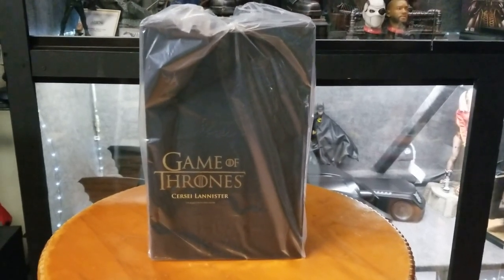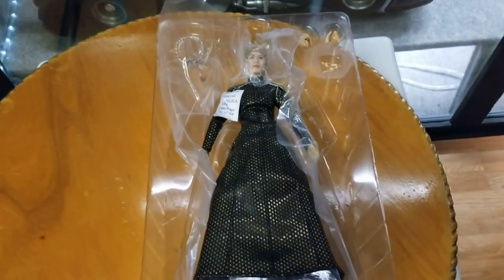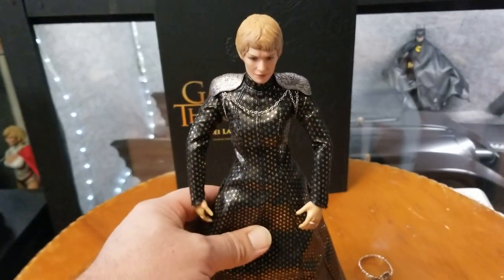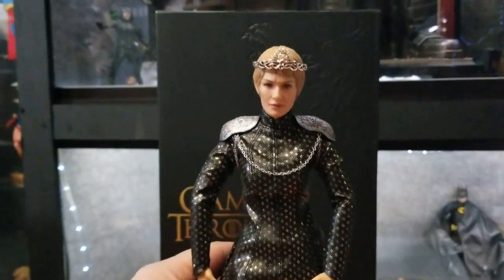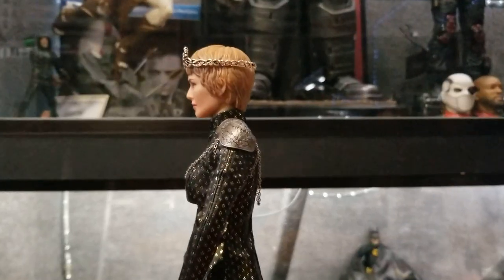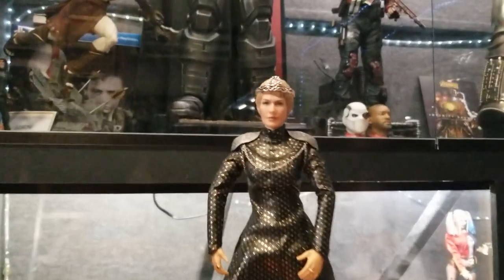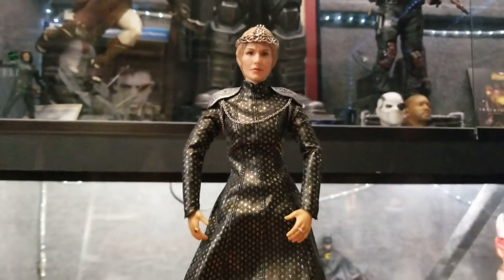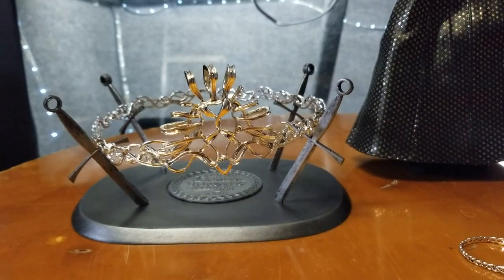Cersei Lannister 1:6 Scale Figure | Game of Thrones | Sideshow Collectibles | ThreeZero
Cersei Lannister 1:6 Scale Figure
Game of Thrones
Bought From: Sideshow Collectibles
Made by: ThreeZero
Review Rated 8/10
Review #189

ABOUT THIS SIXTH SCALE FIGURE
Sideshow and Threezero are proud to present the Cersei Lannister Sixth Scale Collectible Figure from the HBO hit show Game of Thrones!

The Cersei Lannister Sixth Scale Figure stands approximately 11″ tall and features a highly realistic likeness to the character in the television series. Cersei includes a finely tailored coronation gown with detailed texture, pauldrons, and a crown.

Don't miss your chance to add Cersei Lannister to your Game of Thrones collection!

Brand: Game of Thrones
Manufacturer: Threezero
Type: Sixth Scale Figure

The Cersei Lannister Sixth Scale Figure features:

11 inches (~28cm) tall articulated figure
Finely-detailed decoration and textures
Clothing:

Tailored coronation gown
Accessories:

Two (2) Pauldrons
One (1) Crown
Interchangeable hands:

Two (2) pairs of relaxed hands
ADDITIONAL DETAILS & DIMENSIONS
Materials: ABS
Product Size: Height: 11" (279.4 mm)

Box Size: Height: 5.00" (127 mm) | Width: 10.00" (254 mm) | Depth: 15.00" (381 mm)

Dimensional Weight: 4.00 lbs (1.81 kg) Intl. 5.00 lbs (2.27 kg)

SKU: 903601
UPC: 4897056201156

Equipment:
ASUS 24" Gaming Monitor
Capture Card: el gato HD60 S
Lighting: ESDI Three Light System
Face Cam: Logitech C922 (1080 HD)
Desk/Box Break cam: Logitech C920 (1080 HD)
Close-Up Cam: Logitech C922 HD (1080) HD
Side Mid Cam: Logitech C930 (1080 HD)
Add On: El Gato Stream Deck
Monitor 1) : Lenovo L27q 27" Near-Edgeless 2560 x 1440 QHD infinity screen
Monitor 2.) HP 27er 27-inch Display 1920 x 1080 @ 60 Hz
Gaming PC: HP - OMEN by HP Desktop - Intel Core i5 -
8GB Memory - NVIDIA GeForce GTX 1060 -
1TB Hard Drive
Brushed Aluminum Casing
Headset: HyperX Cloud Flight Wireless Gaming Headset
Microphone (MIC): HYPERX QUADCAST
*Four Selectable Polar Patterns
*Gain Control Adjustment
*Standalone Mic Autonome
Background: Acoustic Sound Proof Foam Padding
Green Screen: ElGato Green Screen & 2 Independent El Gato GS
Green Screen: 10x10 "Latency" Green Screen Portable Display